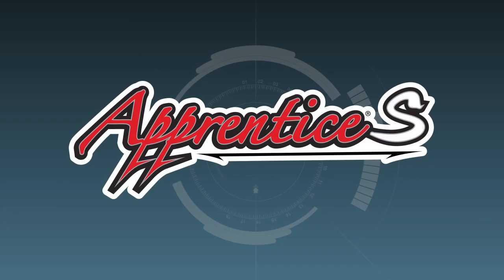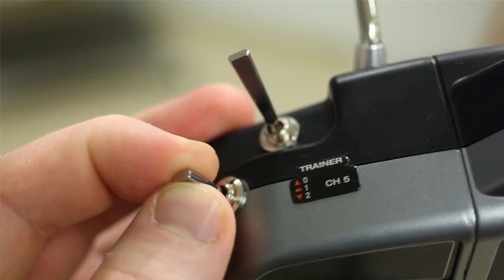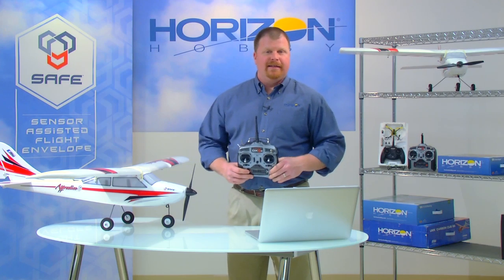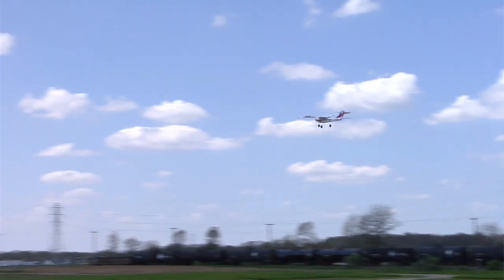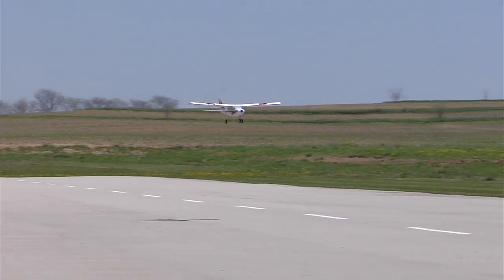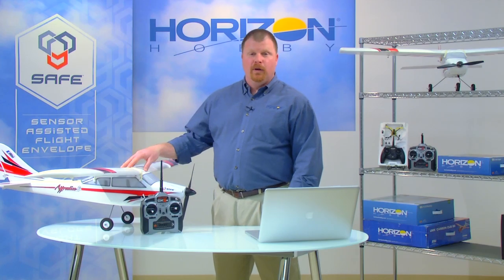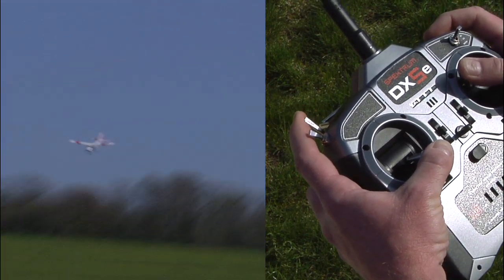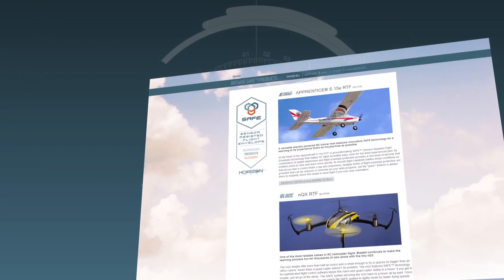SAFE™ Technology in Action: E-flite® Apprentice® S 15e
See the SAFE™ Technology features demonstrated in the E-flite® Apprentice® S 15e.